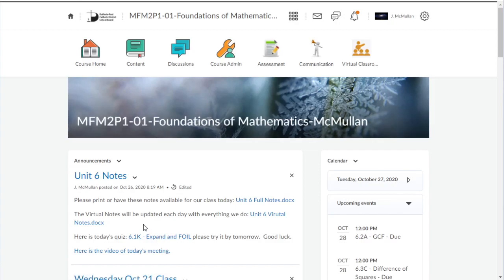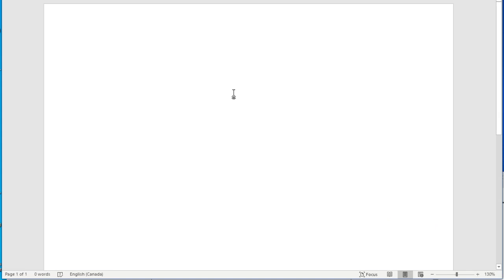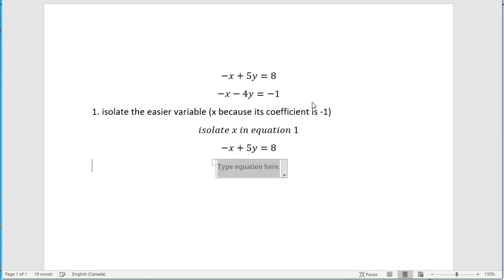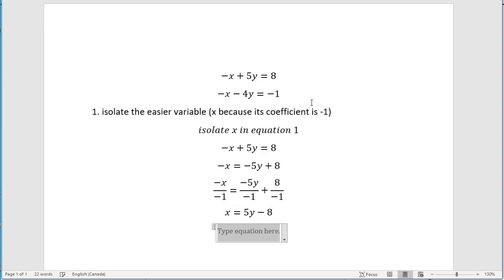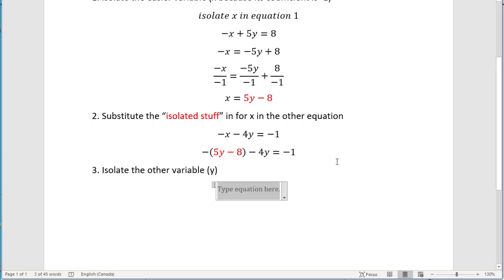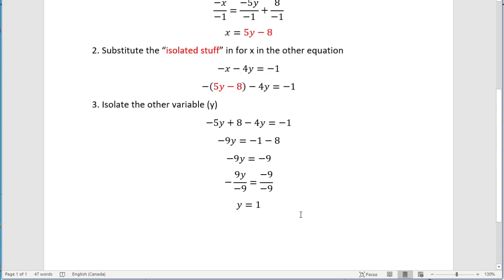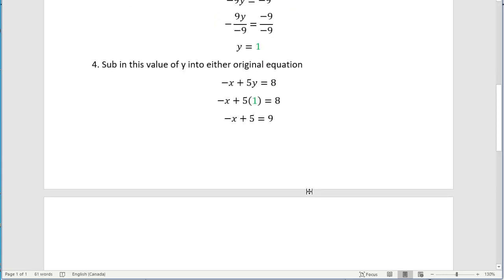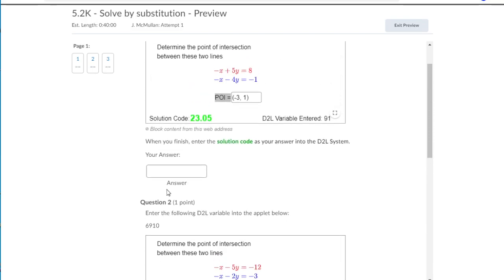Solving by Substitution Assignment 5.2